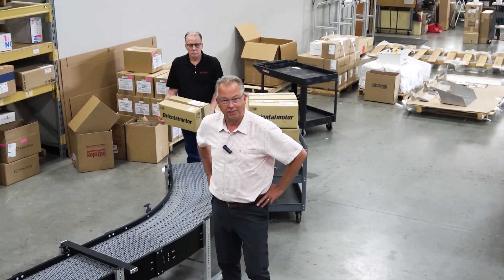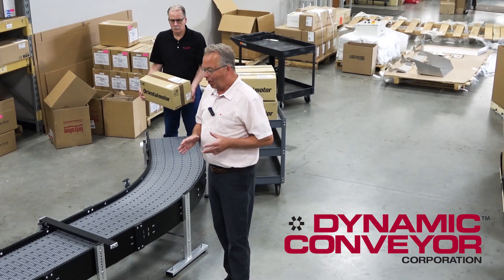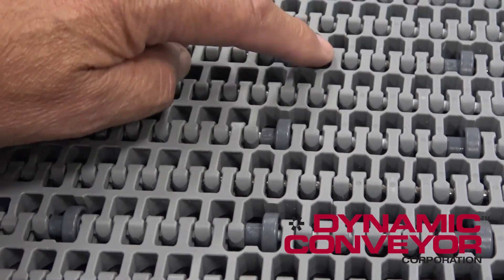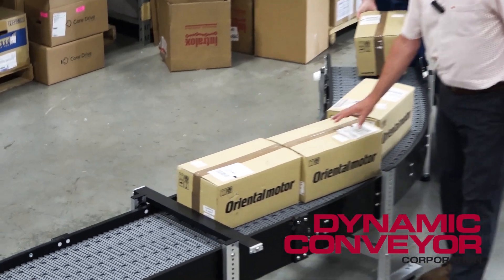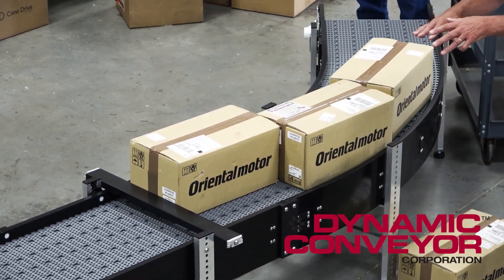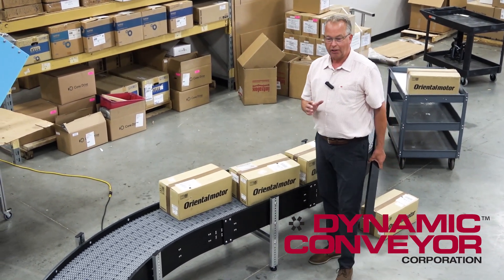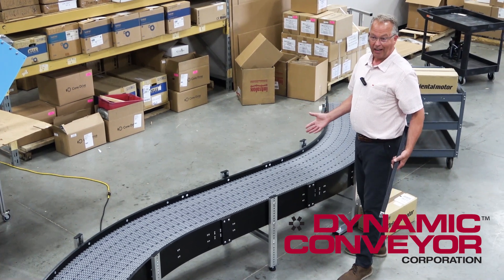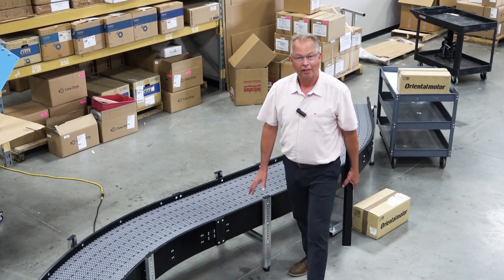Low Pressure Accumulation Conveyor with Radius Turn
This video features a custom designed Hybrid conveyor. This particular Hybrid conveyor system was designed with an Intralox Series 2400 belt with insert rollers. It has an S curve made using a radius turn conveyor module. The customer this conveyor was designed for has a gate that lowers and packages can accumulate so the manufacturer can inspect them. Because of the Hybrid conveyor's inserted rollers, there is very low pressure accumulation occurring.